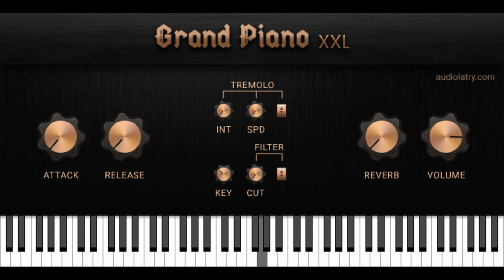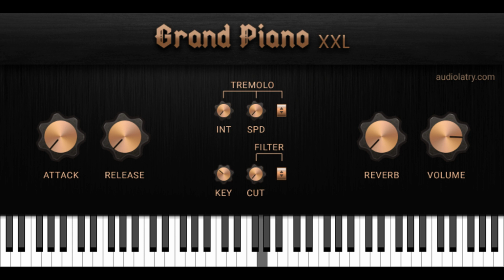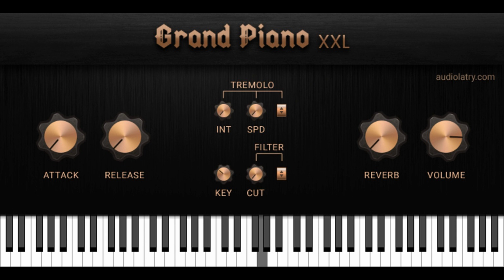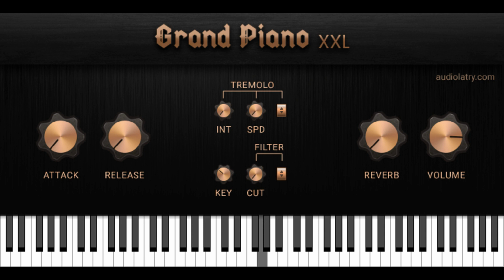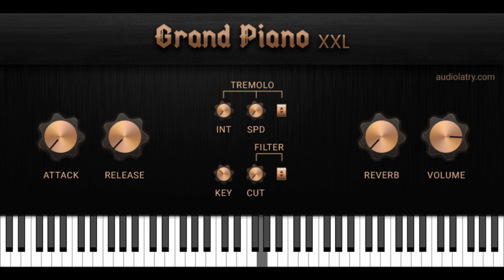audiolatry releases Grand Piano XXL - Free virtual instrument plugin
audiolatry has released Grand Piano XXL, a free virtual piano instrument plugin (ROMpler) based on a sampled Yamaha C5 6'7" Grand Piano.

The original samples (Creative Commons Attribution 3.0 license) were recorded by Alexander Holm with two AKG c414 condenser microphones placed in an AB position at around 12 centimeters above the strings.

All the samples were captured in 48kHz 24-bit audio quality with 16 velocity layers which are all present in this virtual plugin, hence the 1.19 GB size on disk. The keys release samples are also added in Grand Piano XXL.

There's also a smaller version (319 MB) with only 4 velocity layers, simply called Grand Piano.

The GUI contains typical controls such as attack & release, gain, "Tremolo" section with LFO rate & depth for pitch, expression and pan, plus filter cutoff with selectable lowpass/highpass. The "Key" knob is the gain for piano keys release. For more sound depth, a simple reverb module was added.

Features:

Sampled Yamaha C5 Grand Piano.
16 velocity layers.
Keys release.
48kHz 24-bit audio quality.
1.19 GB size on disk.
Attack & release.
LFO with rate & depth.
Filter cutoff (lowpass & highpass).
Reverb module.
Volume knob.
Grand Piano XXL is available in VST & VST3 64-bit plugin formats for Windows.

Price: Free/Pay-What-You-Want.